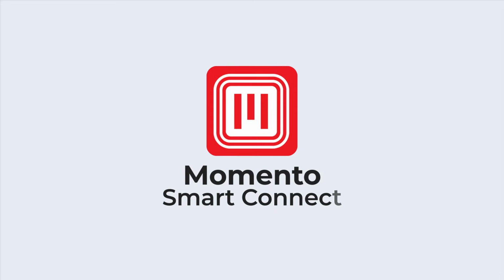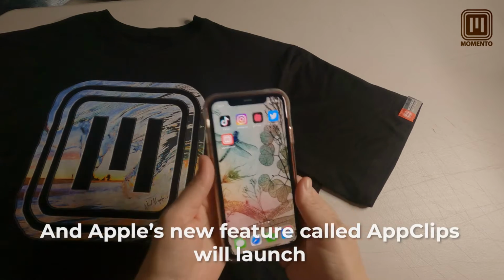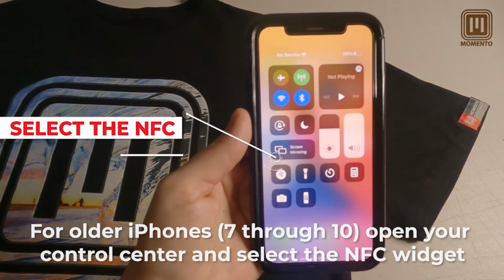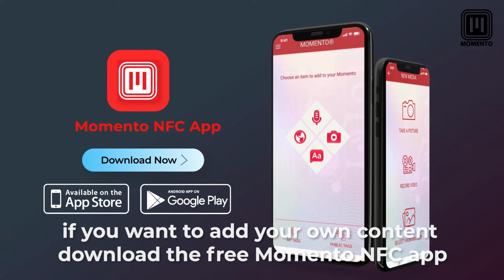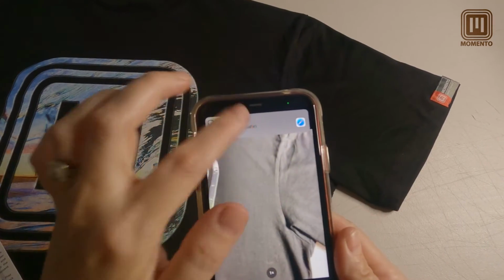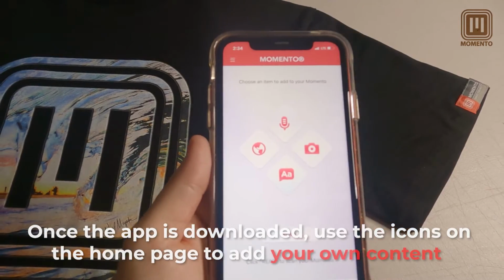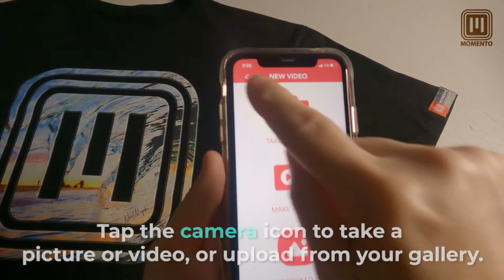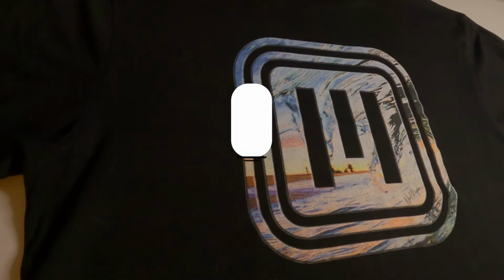Momento NFC iPhone Tutorial - iOS 14 w/AppClips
Check out our Momento NFC iPhone tutorial for your Momento Smart Shirt.  You can use it with Apple's new AppClips feature for iOS 14.

Tap. Play. Share.